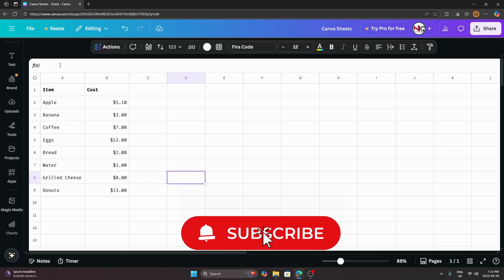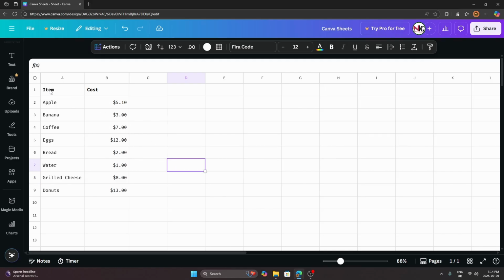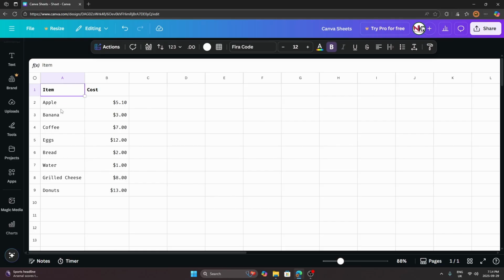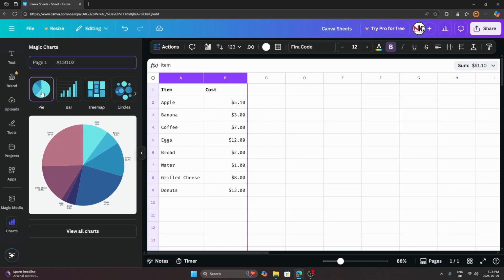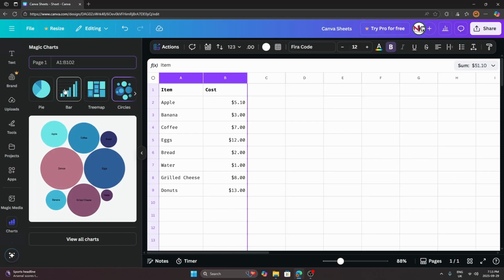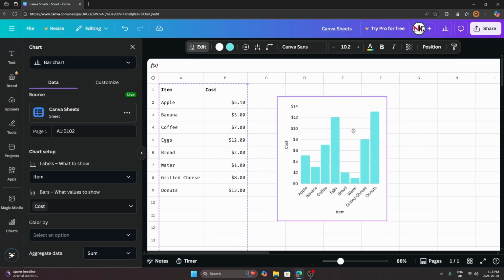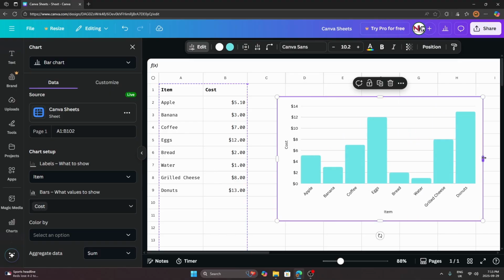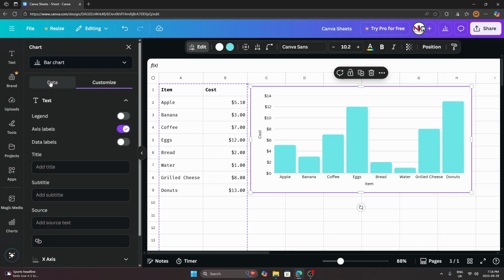How To Create Chart Using Table In Canva Sheets (2025)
This video shows you a step by step guide on how to create chart using table in Canva Sheets.